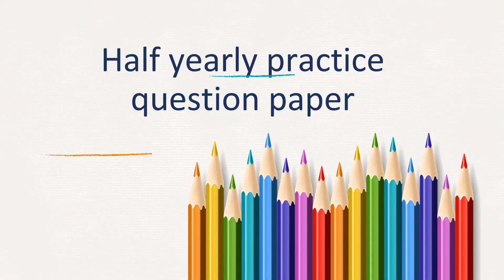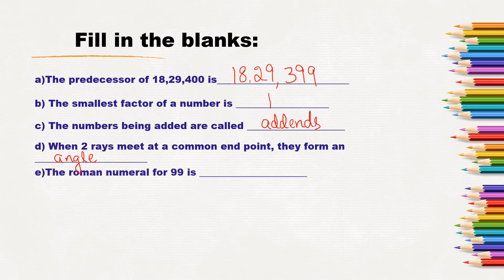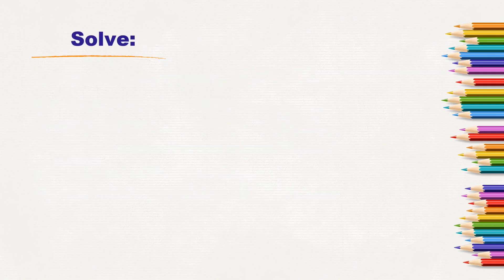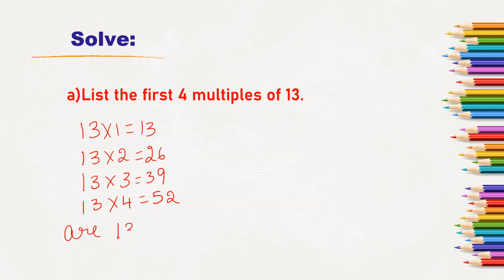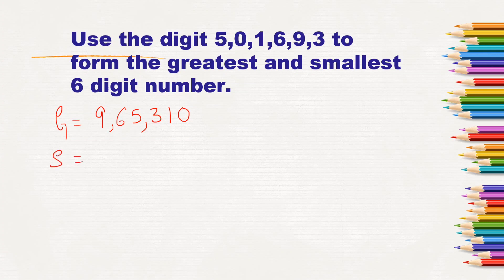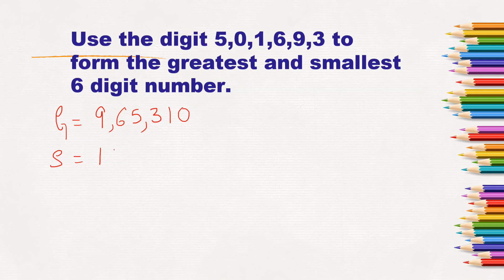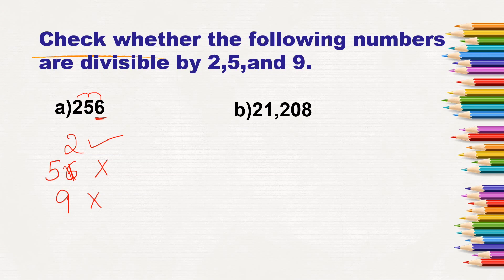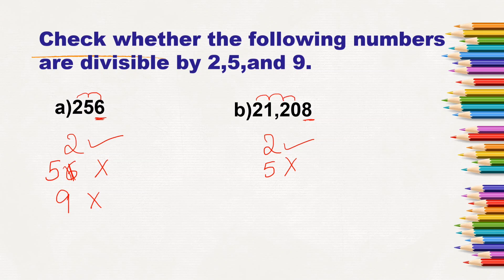Half yearly exam practice question paper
In this video we will solve important questions related to Mid term examination of class 4.
half yearly exam
Mid term question paper
study with me
maths
mathematics
class 5 maths question
Class 5 maths